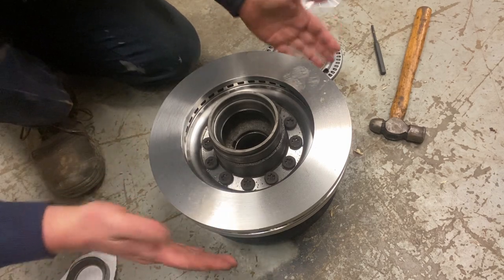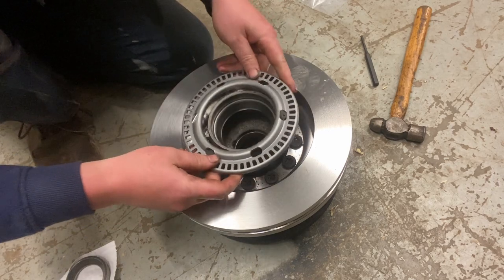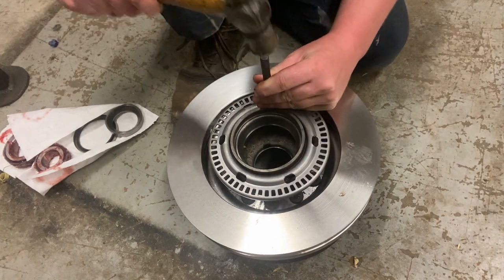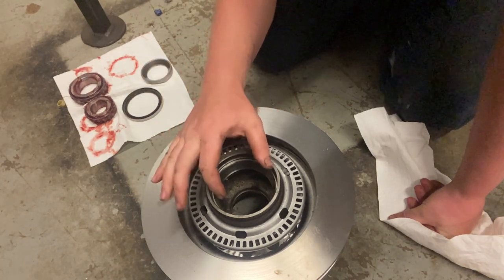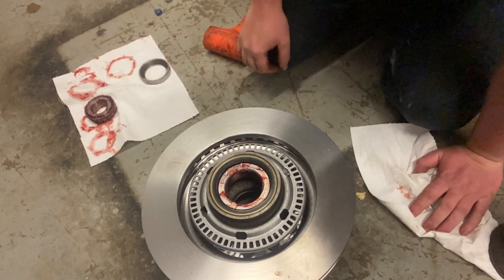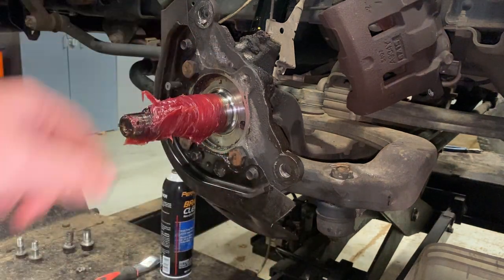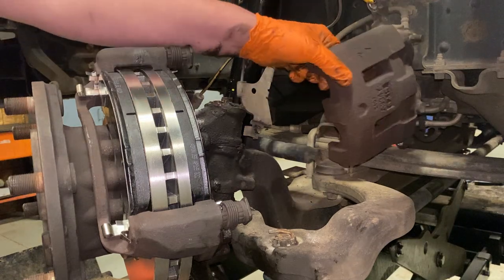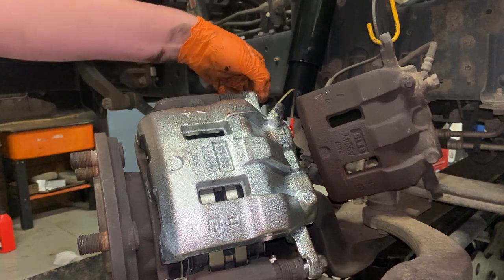Isuzu NPR front brakes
how to rebuild your hubs and brake assembly properly